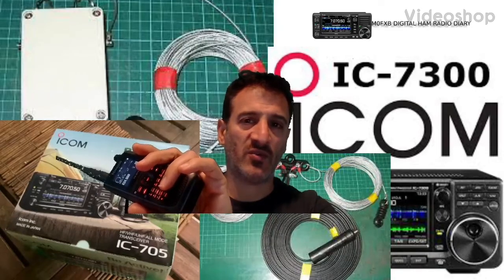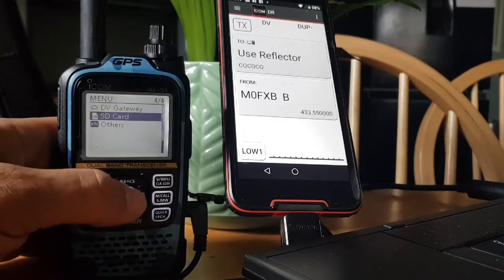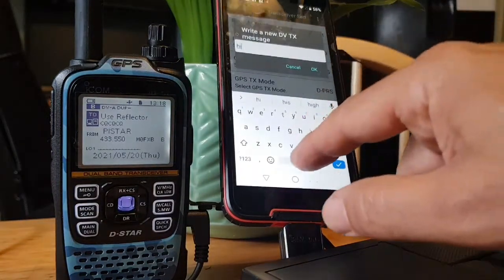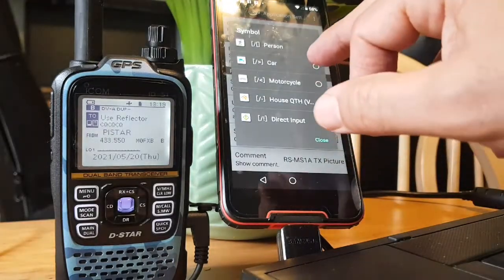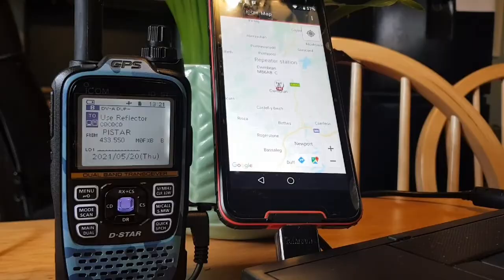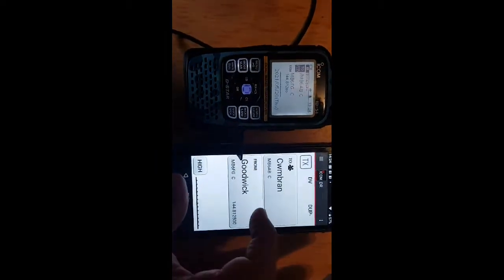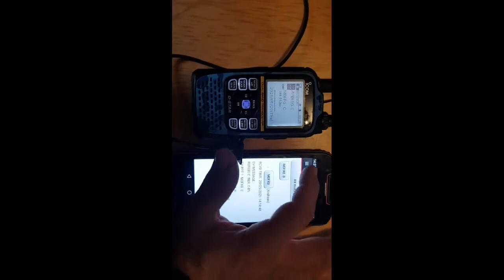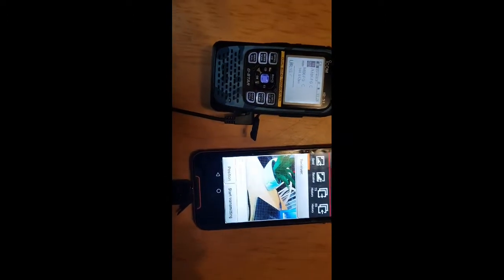ICOM ID-51 PLUS -Set up RS-MS1A app - using OPC2350 cable